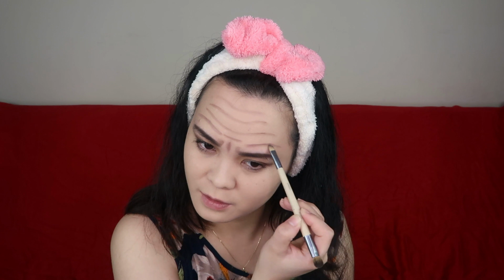Old Lady Make up Look I Old age make up tutorial I Grandma look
Hola everyone!

This is a very quick make up transformation/look to turn you into an old woman.
You may use this during any school plays (I guess hehe )

Ciao!